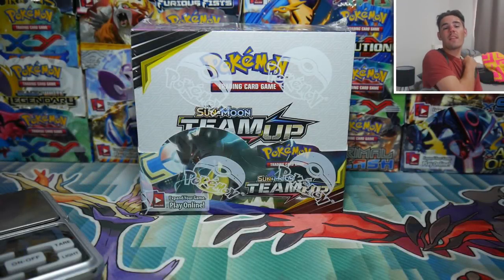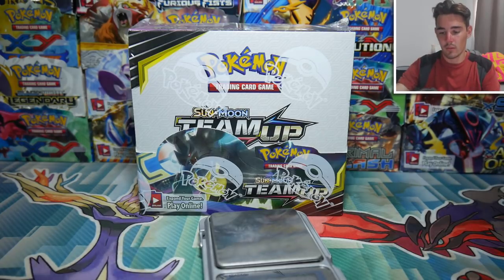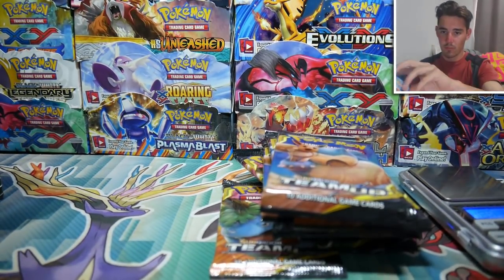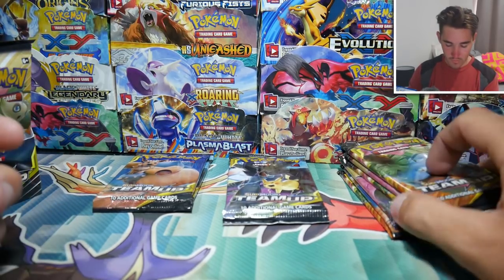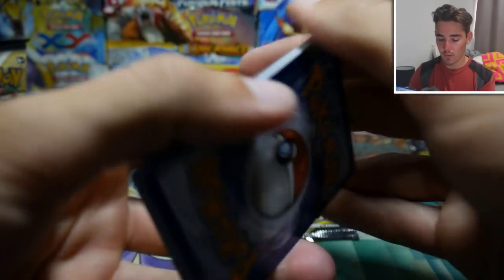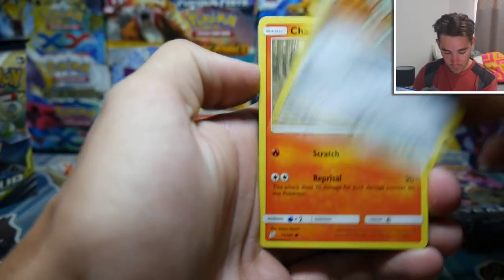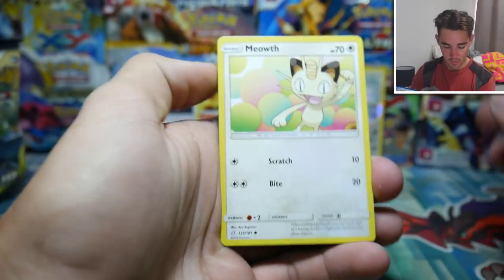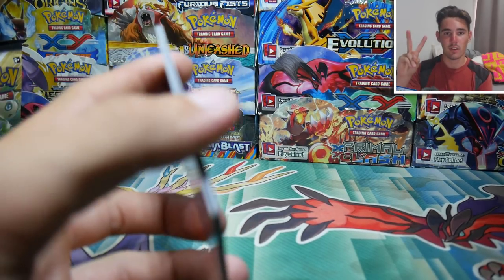*THE BRAND NEW SET* Weighing Pokemon Team Up Booster Packs!!